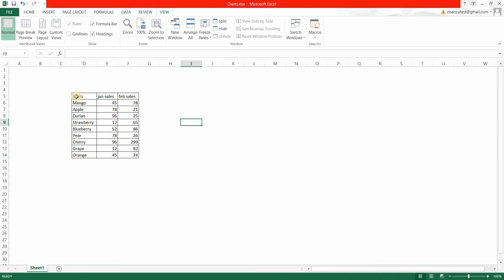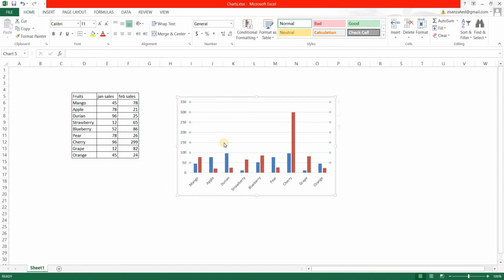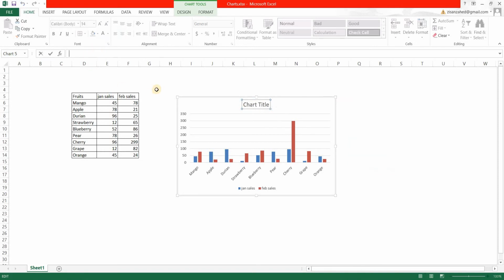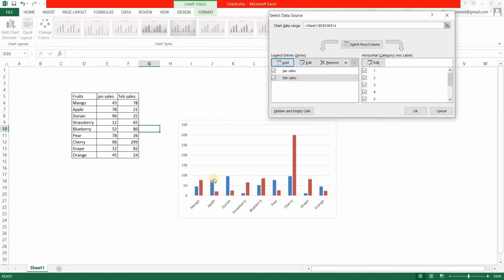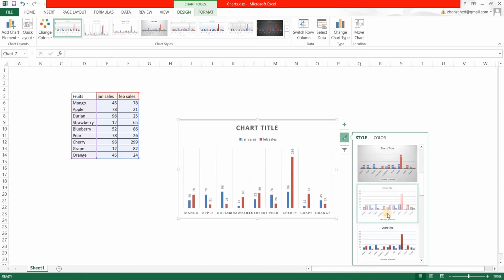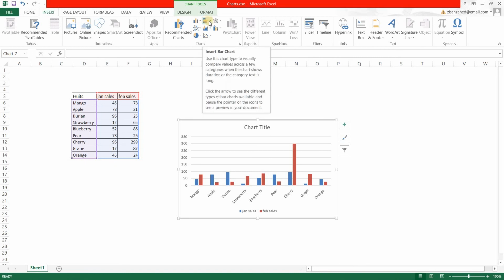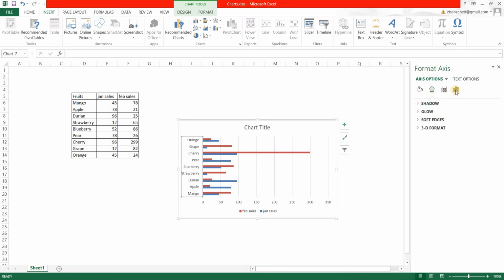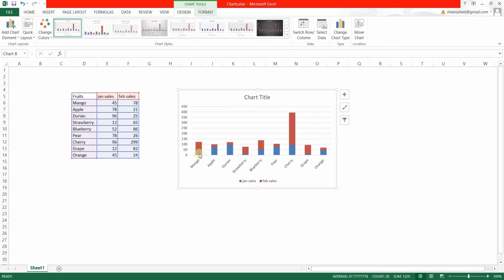Microsoft Excel Tutorial [34]- Charts in Excel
In this video, we will learn more about charts in Excel mostly bar charts. The pie chart is covered in the water bill video. so if you haven't watched that video it's in the playlist go check it out. hope you get to learn something useful for displaying your data with charts. the next video will cover how to print charts in excel.